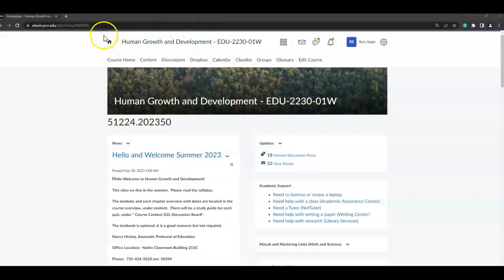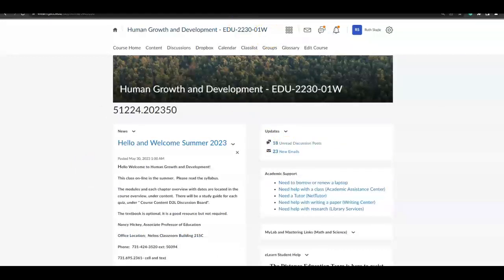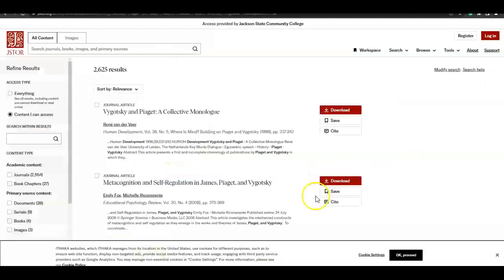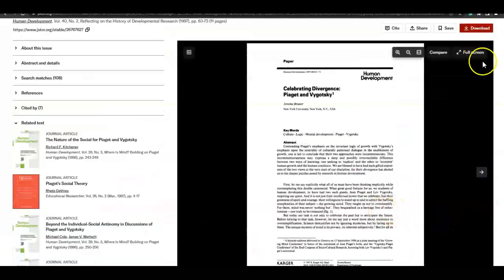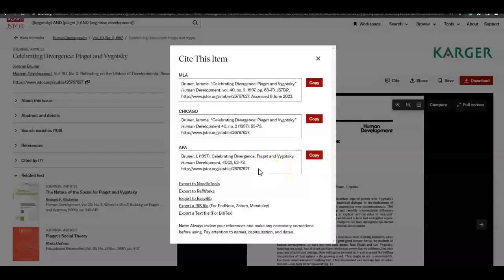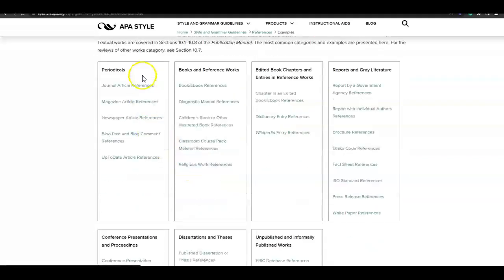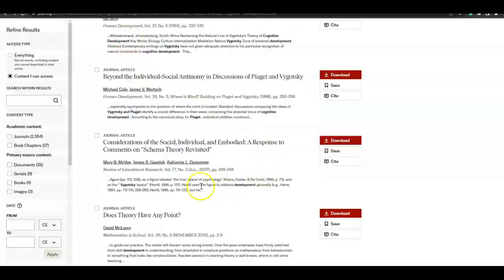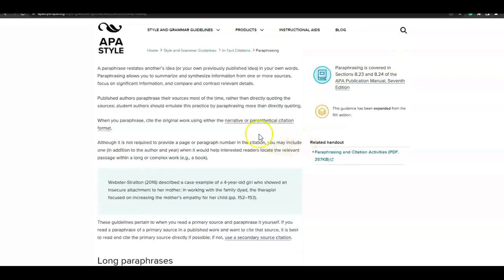Finding Journals & Using APA